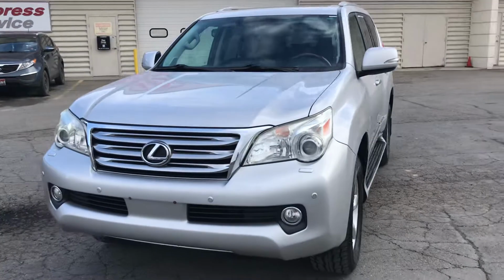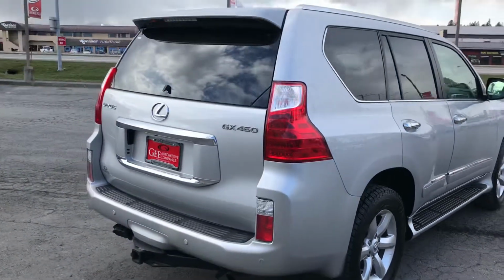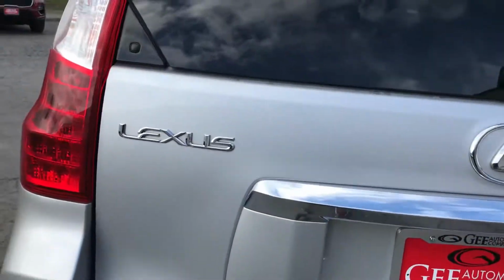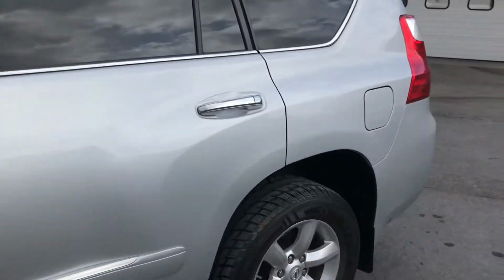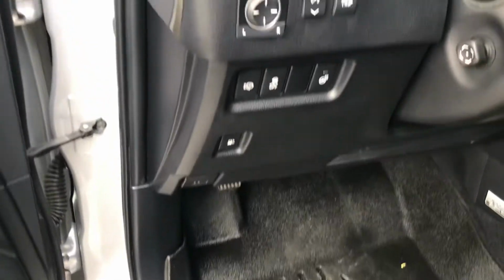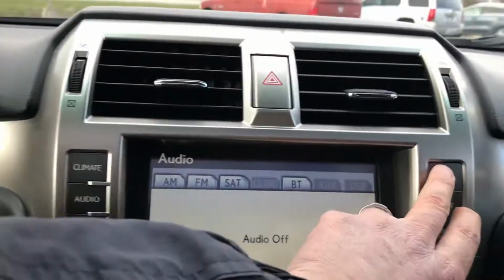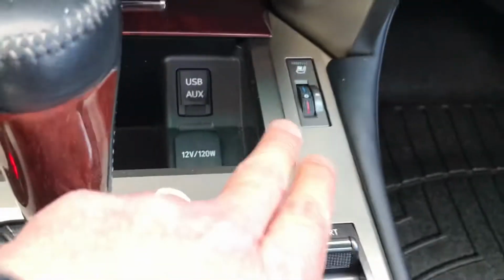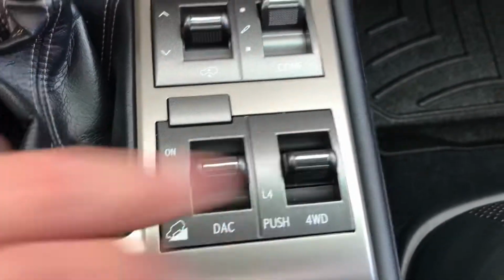2010 Lexus GX 460